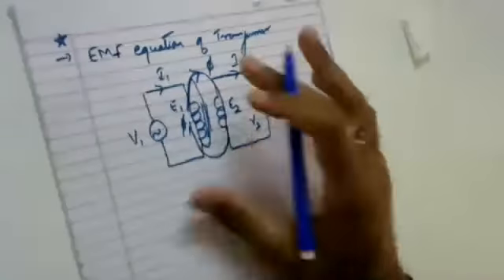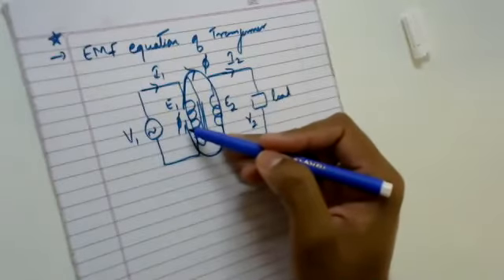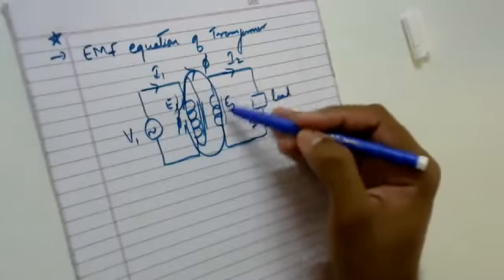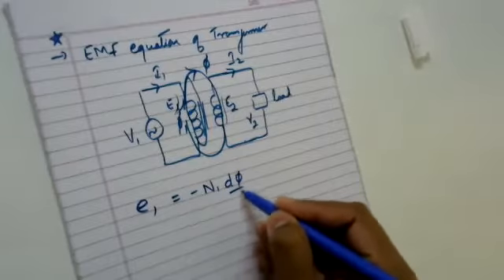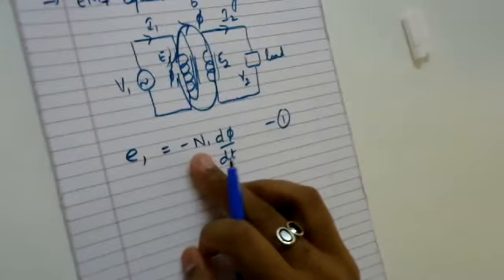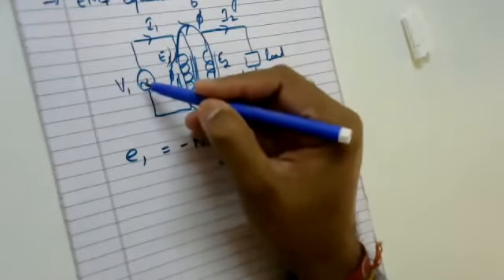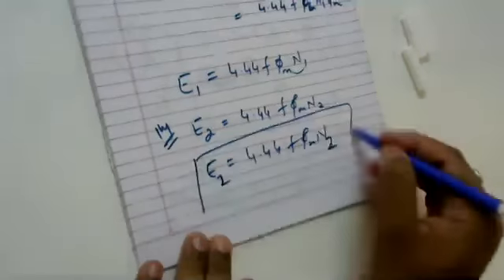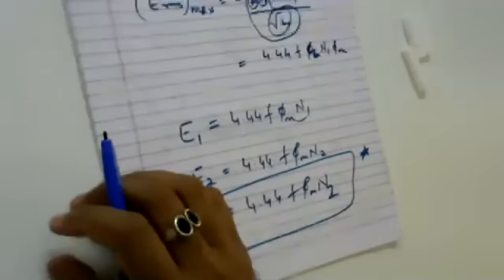EMF equation of transformer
Module 3 A
1) EMF equation of transformer